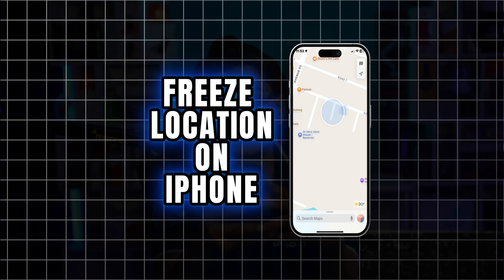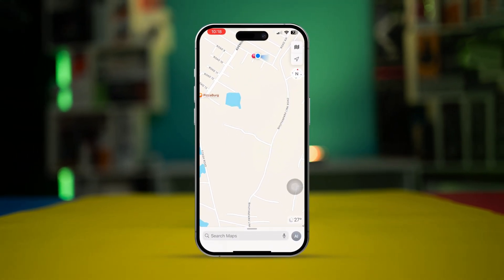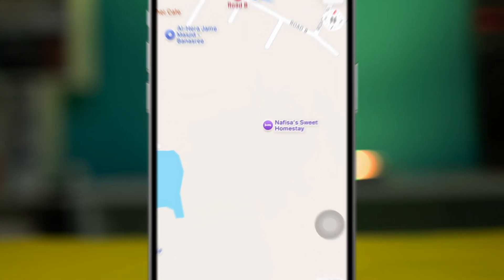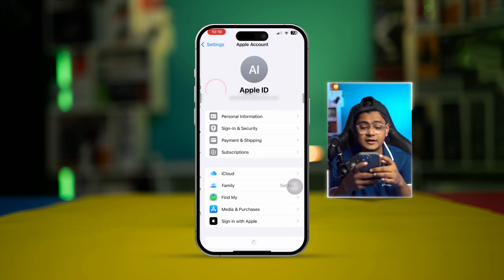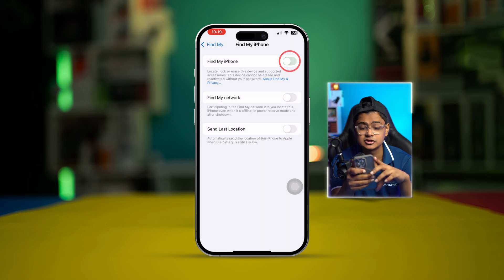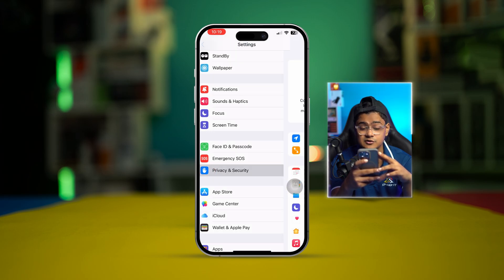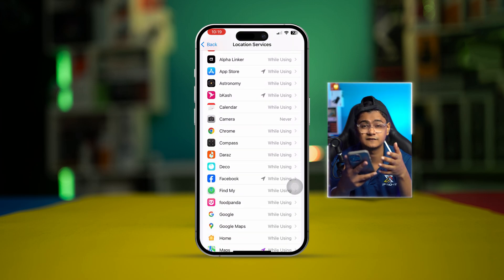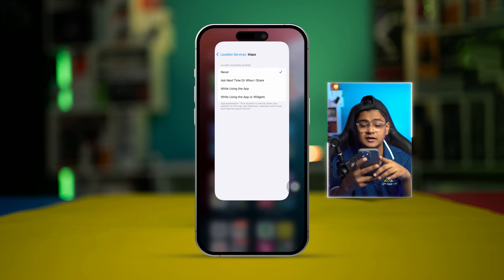How to Freeze Location on iPhone | Guide to Pausing Location Sharing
Want to keep your location static or stop sharing it temporarily on your iPhone? Freezing or pausing your location can provide privacy and flexibility, especially when using apps like Find My or location-based services. This guide will walk you through steps to control or freeze your location on iPhone, from adjusting your Find My settings to enabling Airplane Mode and managing location services for individual apps. Achieve privacy without compromising your iPhone’s other functionalities with these simple steps.